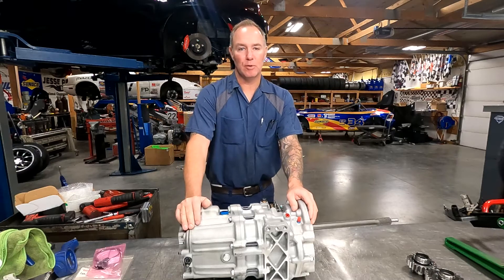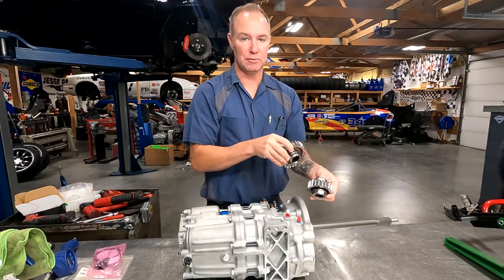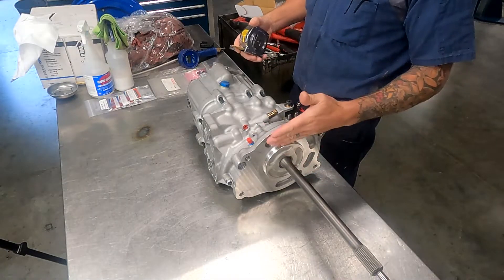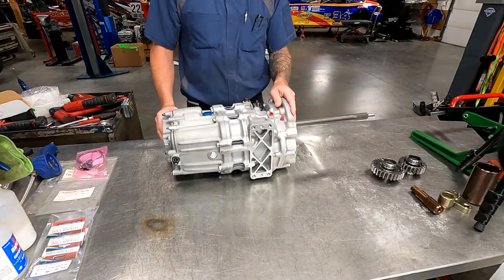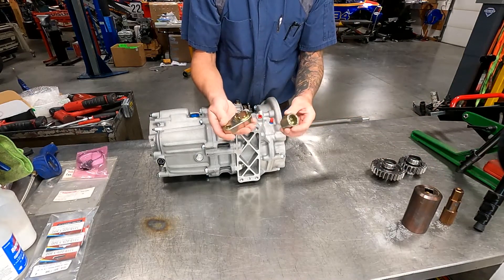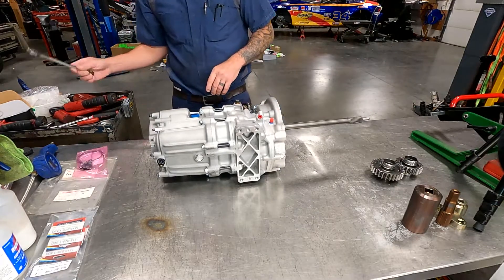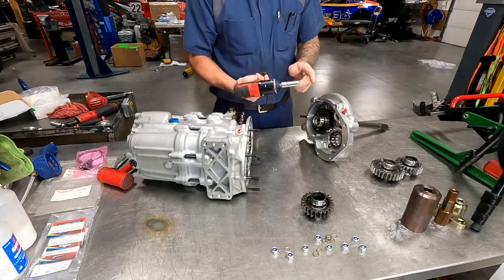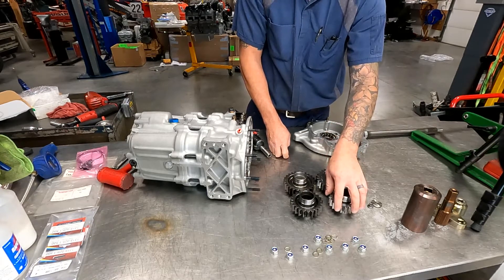How to: Change XTRAC Drop Gears - It's Easier Than You Think!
If you are lucky enough to be using an Xtrac Sequential Transmission, than you should know that you are lucky enough to have one of the easiest drop gear changes out there.  After taking the transmission out, your job is no more than 10 minutes to swap them out to tune your gear ratio.